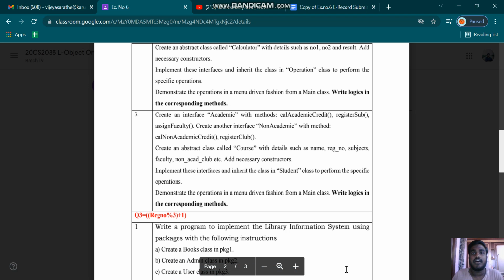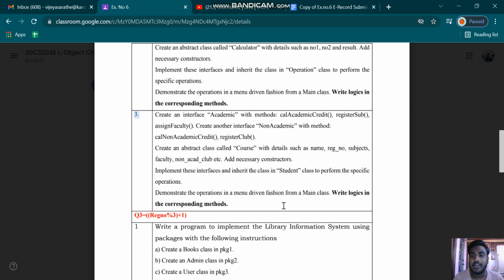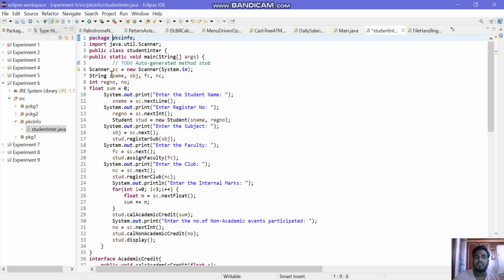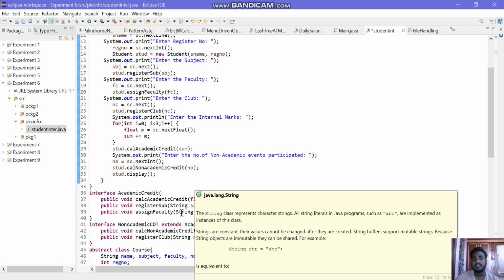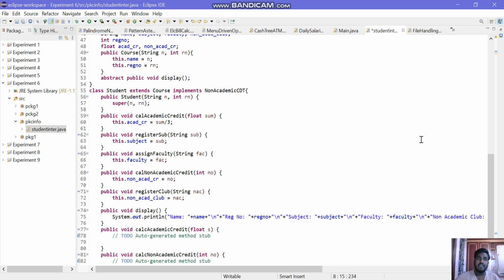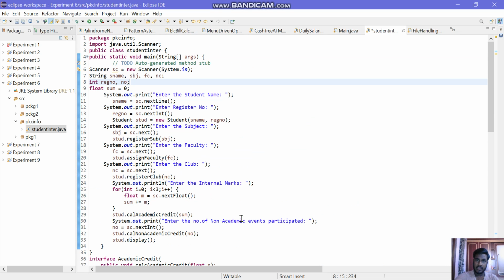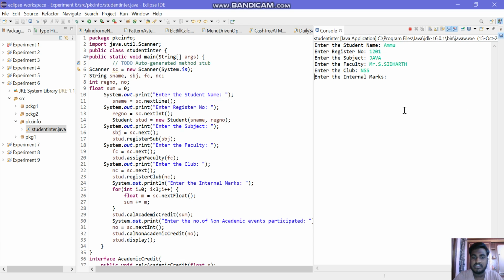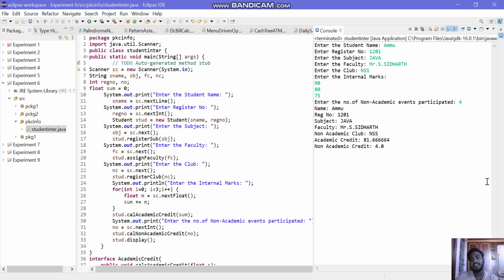COMPARTMENTALIZING THE CODING | JAVA | OBJECT ORIENTED PROGRAMMING